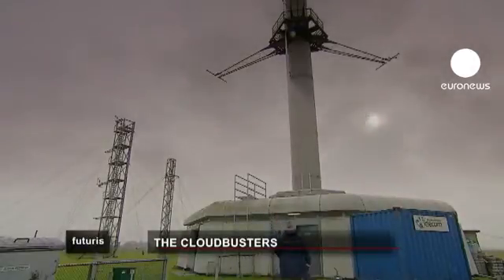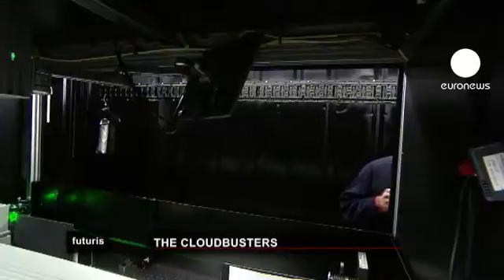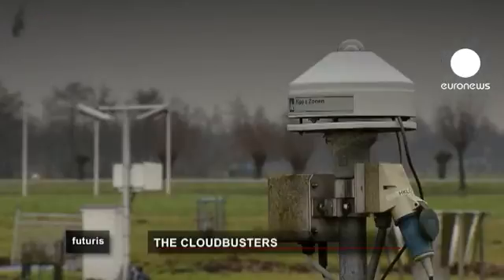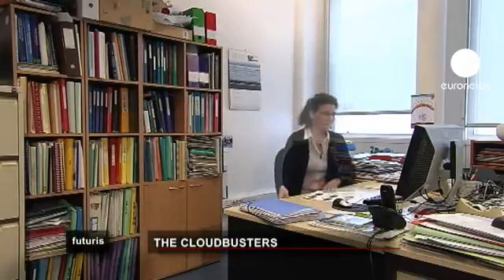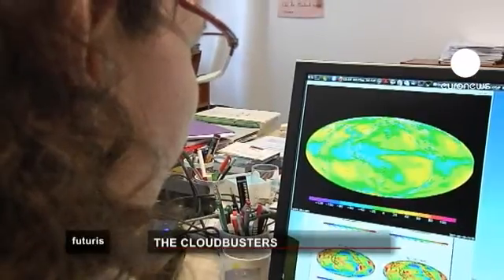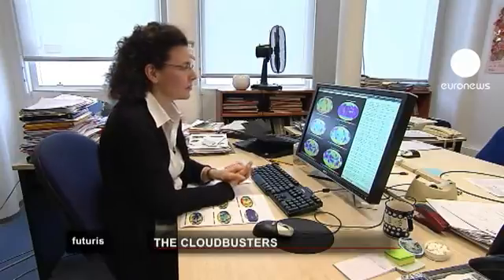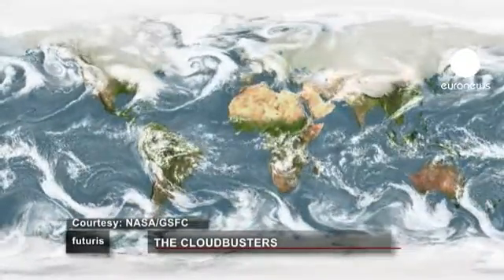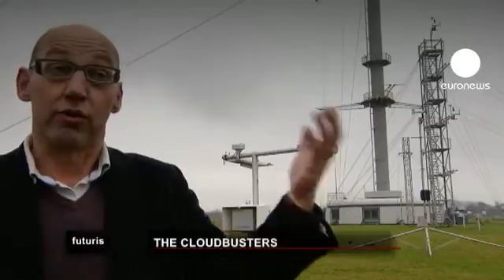euronews futuris - The Cloudbusters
A 200 metre tower is one of the tools being used to crack one of the trickiest problems in climate science - clouds.

Data gathered here feeds into a European Union research project called EUCLIPSE.  It is led by Pier Siebesma, a senior scientist at the Royal Netherlands Meteorological Institute.

"We are measuring temperature, humidity and wind in this tower.  We are doing that to understand how clouds are being formed," explained Siebesma.